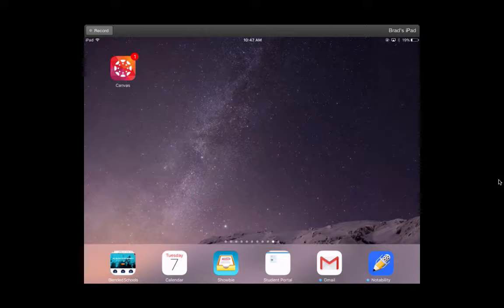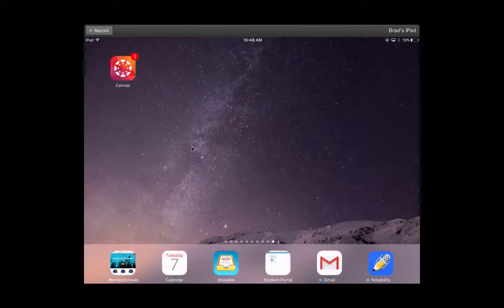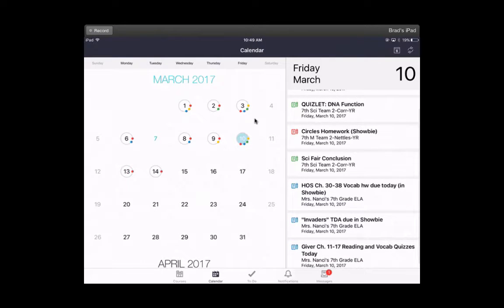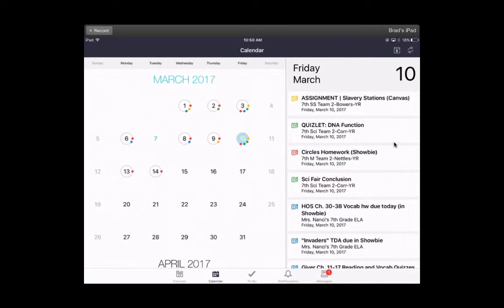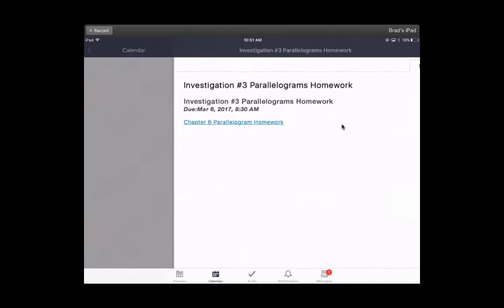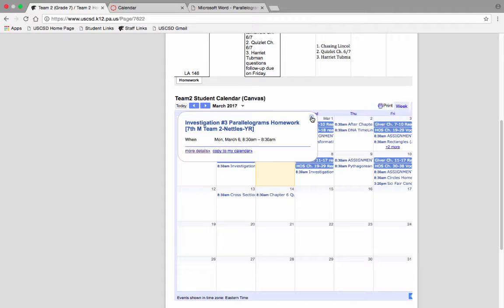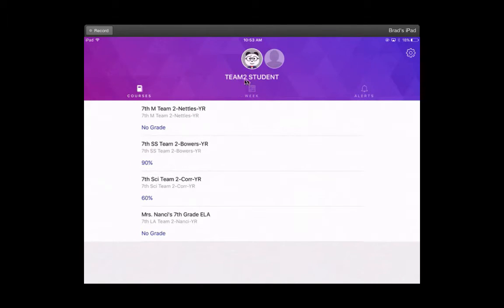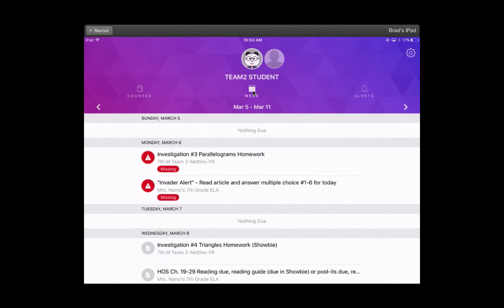Team 2 - Canvas and Homework Board Explanation